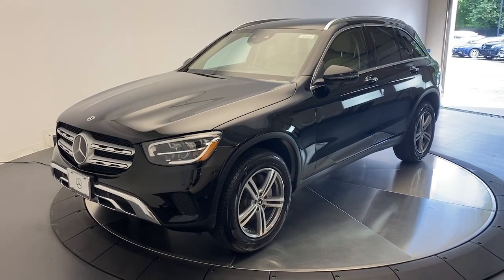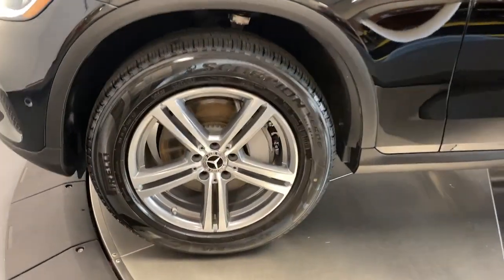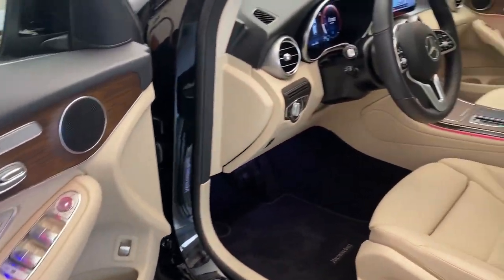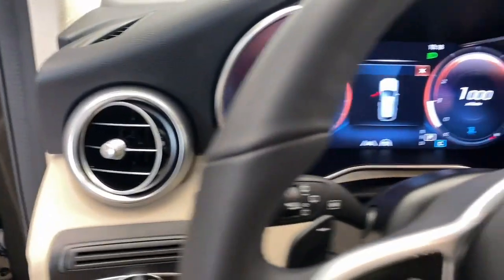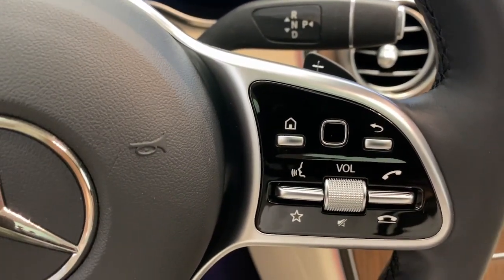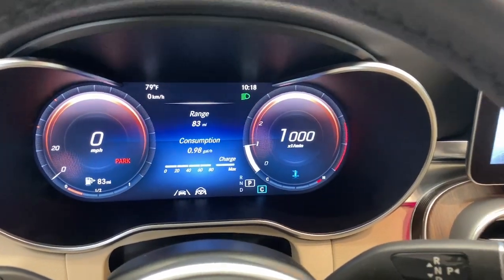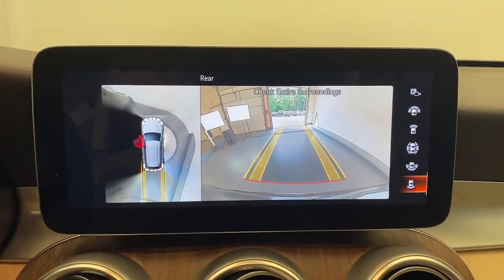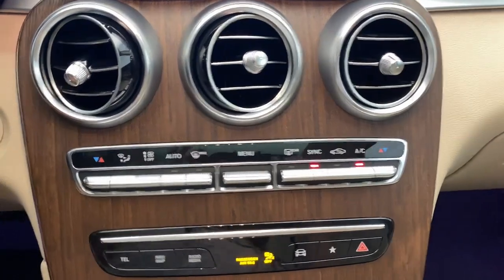2022 Mercedes-Benz GLC Greenwich, Stamford, Darien, Port Chester, White Plains V399990A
Black Used 2022 Mercedes-Benz GLC GLC 300 available in Greenwich, CT at Mercedes Benz of Greenwich. Servicing the Stamford, Darien, Port Chester, White Plains area.

2022 Mercedes-Benz GLC 300 4MATIC MERCEDES BENZ CERTIFIED 64-Color Ambient Lighting Active Blind Spot Assist Active Lane Keeping Assist BAS PLUS w/Cross-Traffic Assist DISTRONIC PLUS w/Steering Assist Driver Assistance Package Driver Assistance Package Plus Illuminated Door Sills Live Traffic Mercedes-Benz Navigation Multimedia Package Lite Navigation Services Panorama Sunroof Premium Package Lite PRE-SAFE Brake w/Pedestrian Recognition PRE-SAFE PLUS SiriusXM Satellite Radio Speed Limit Assist.brCARFAX One-Owner. Clean CARFAX. Certified. Mercedes-Benz Certified Pre-Owned Details:brbr  * Limited Warranty: 12 Month/Unlimited Mile beginning after new car warranty expires or from certified purchase datebr  * Warranty Deductible: $0br  * Roadside Assistancebr  * Includes Trip Interruption Reimbursement and 7 days/500 miles Exchange Privilegebr  * Transferable Warrantybr  * 165+ Point Inspectionbr  * Vehicle HistorybrbrOdometer is 4784 miles below market average! 21/28 City/Highway MPGbrMERCEDES BENZ OF GREENWICH...WHERE THE RELATIONSHIP IS EVERYTHING. Current service loaner mileage may not be accurate